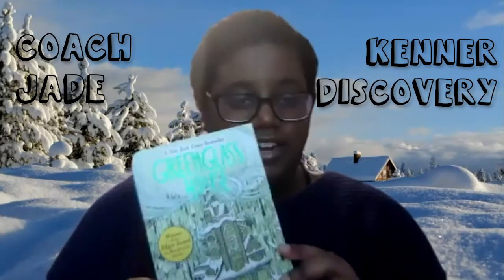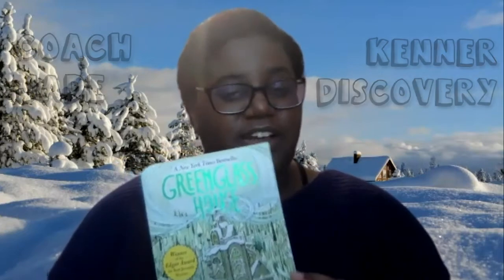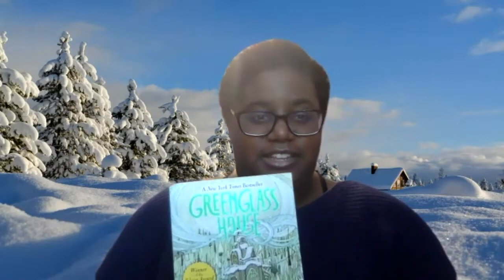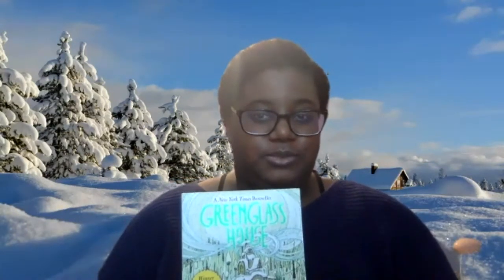CW Reads! Greenglass House reading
Coach Jade reads from Greenglass House, a YA mystery by Kate Milford.